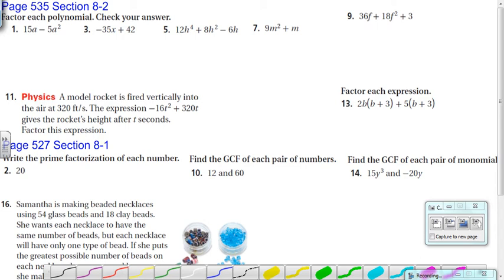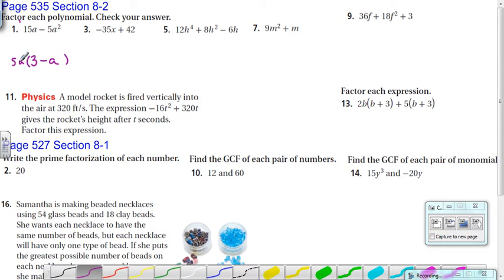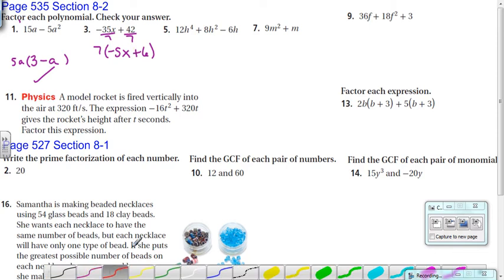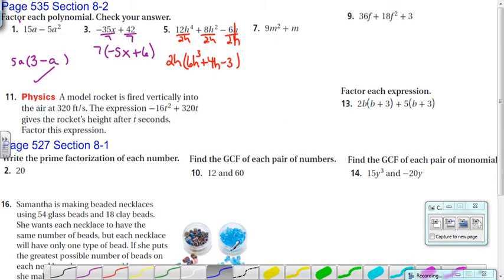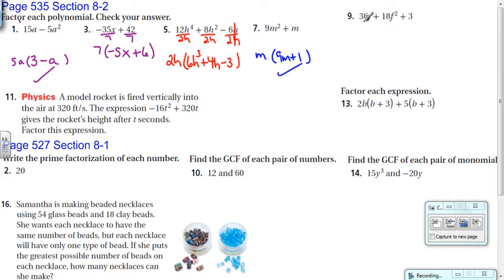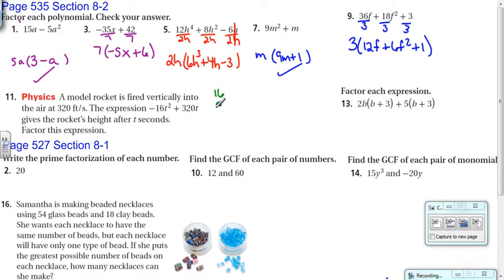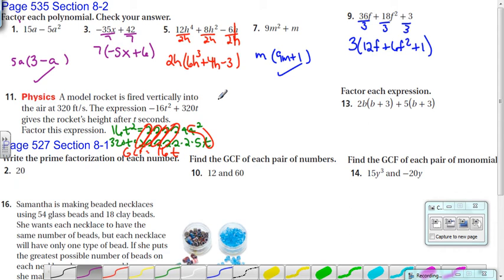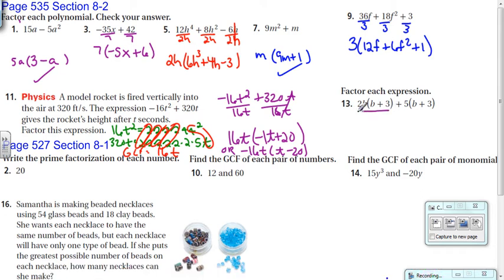8 2 homework day 1 pg 535